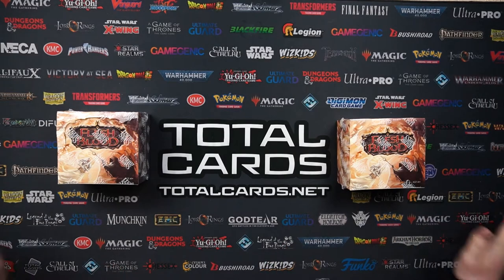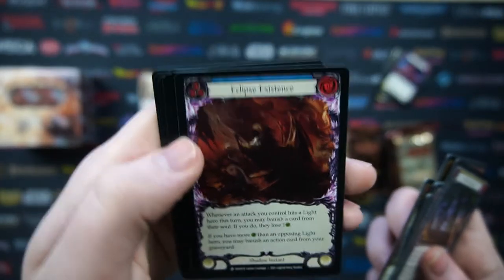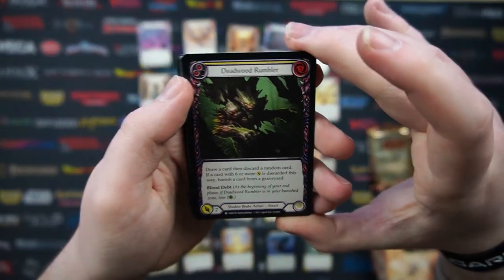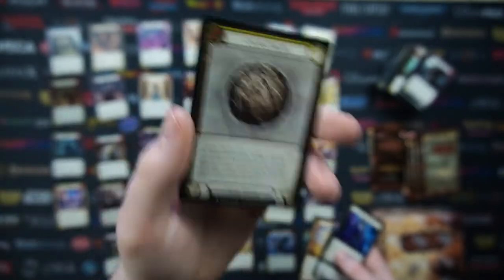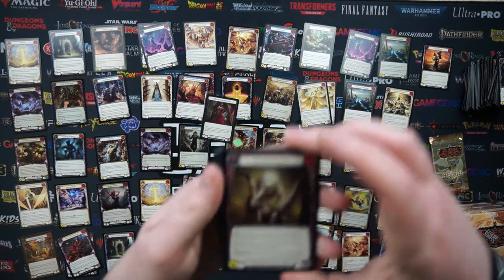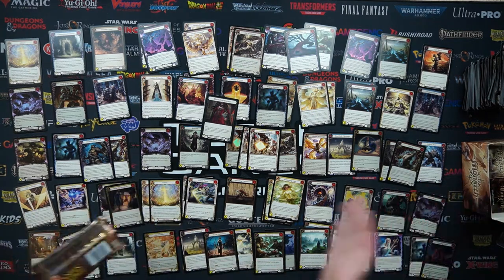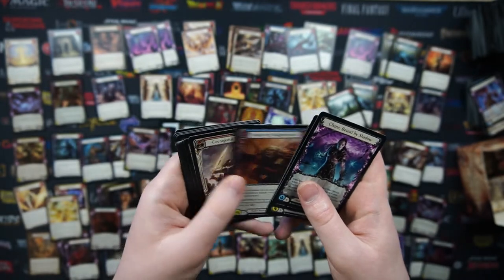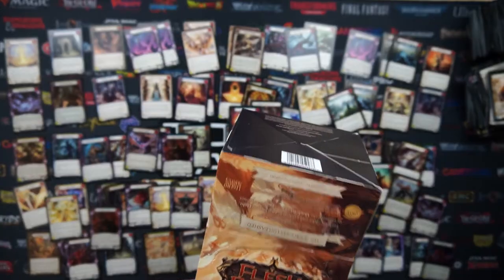Opening 2 Flesh & Blood Monarch First Edition Booster Boxes - Totalcards.net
Unboxing 2 Flesh & Blood Monarch 1st Edition Booster Boxes - You can grab yours from this